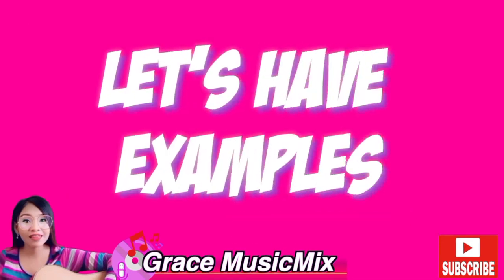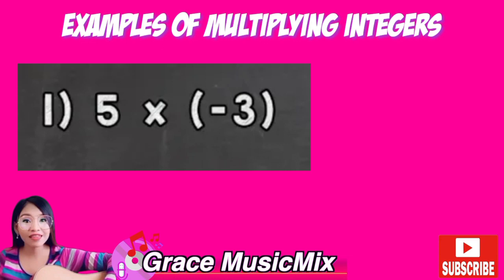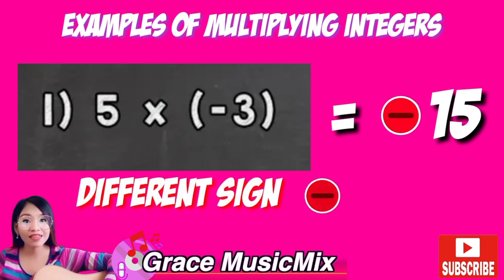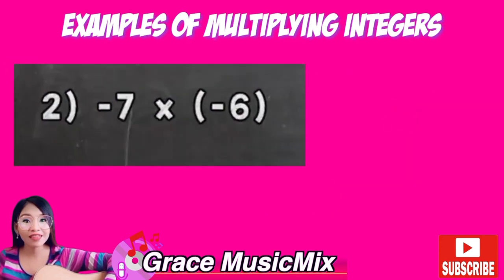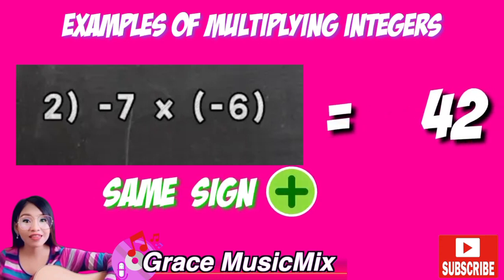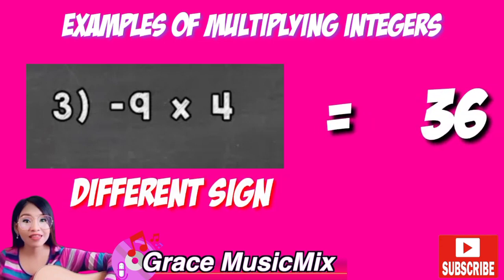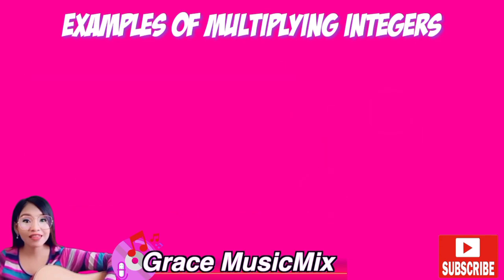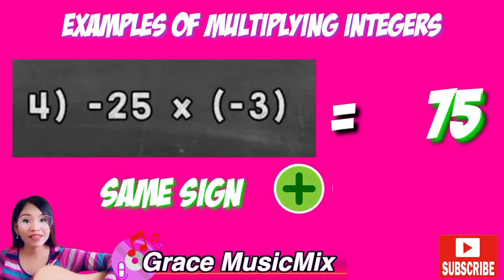MULTIPLYING INTEGERS SONG | GRACE MUSICMIX | HOW TO MULTIPLY INTEGERS USING SIMPLE METHOD?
Video Title : MULTIPLYING  INTEGERS SONG |  GRACE MUSICMIX  |  HOW TO MULTIPLY INTEGERS USING SIMPLE METHOD?

Hi everyone! For today's video , I'm gonna share with you MULTIPLYING INTEGERS SONG

Borrowed materials ( i.e, pictures, photos, brand names, trademarks, video clips etc. ) included

TIME CODES
0:00 - Intro
0:03 - Multiplying Integers  Song
1:11 - Examples of Multiplying Integers with Answers
2:06 - Outro